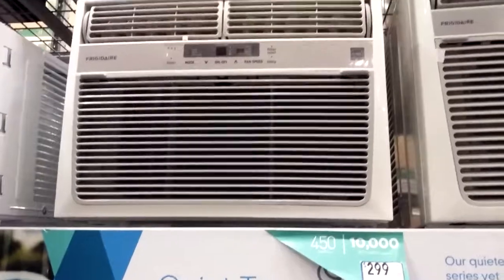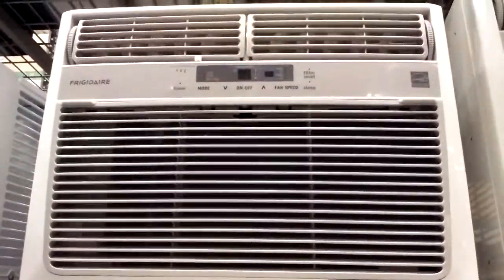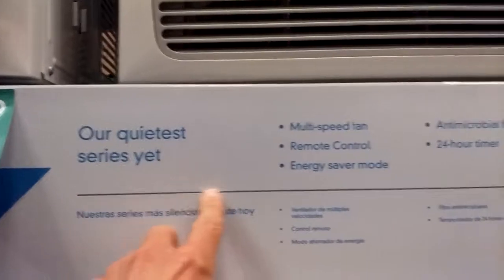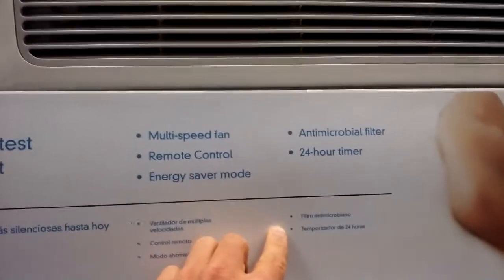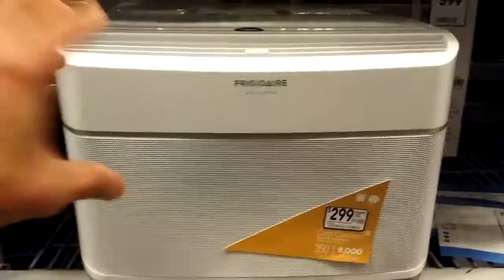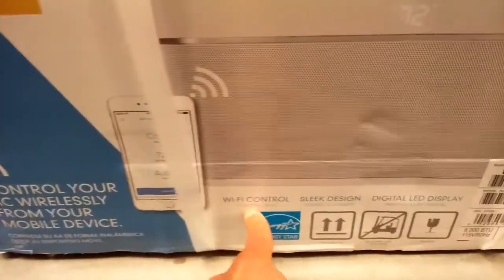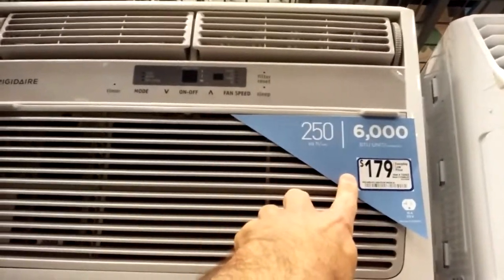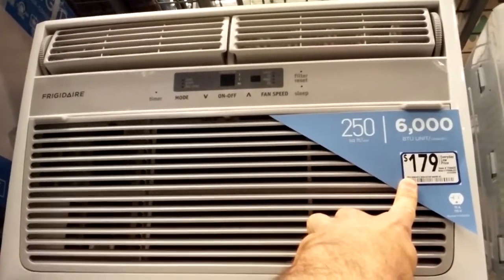WiFi-controlled quiet window AC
A loud, noisy window air conditioner will keep you awake at night and disturb your inner peace, so buy a Quiet Temp Series from Frigidaire. If you need to join the Internet of Things craze, then check out the Gallery Cool Connect WiFi-controlled room AC, which is controlled by an app on your phone. Pretty cool! Good things from Frigidaire.